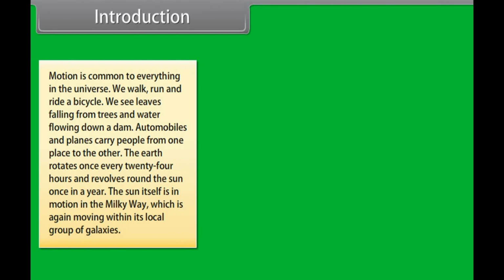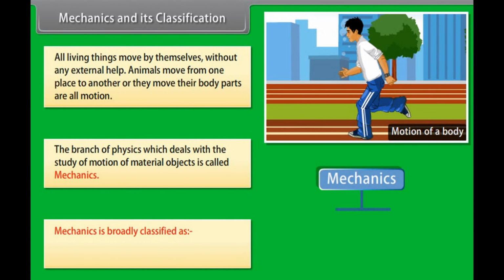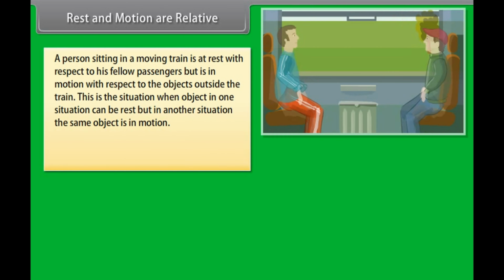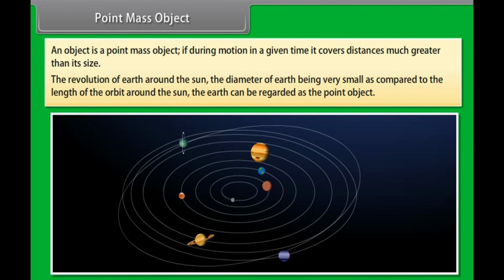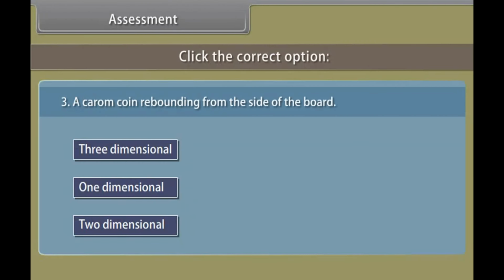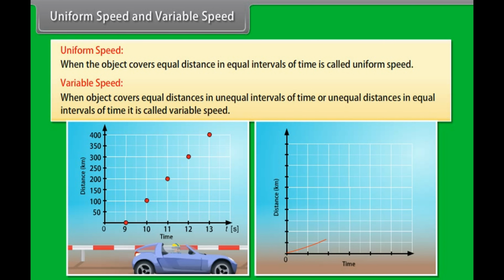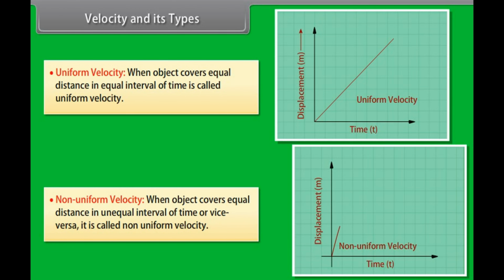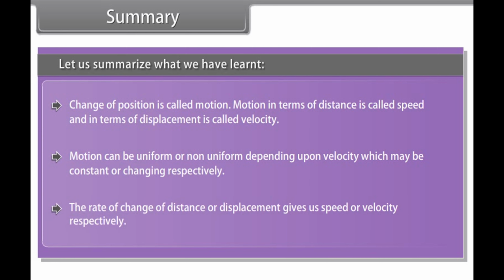C11-Phy- 03 Motion in a Straight Line